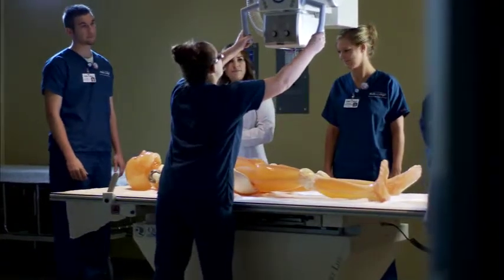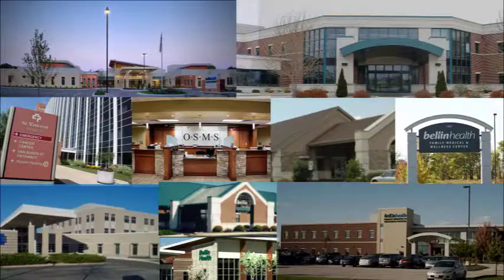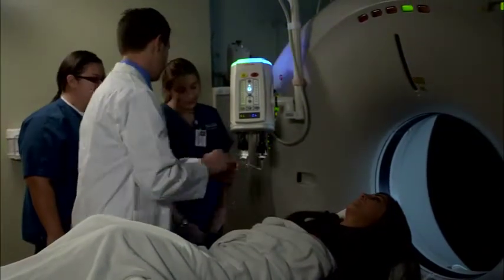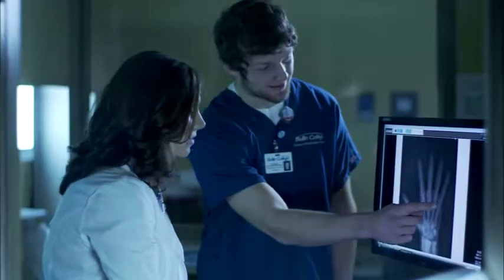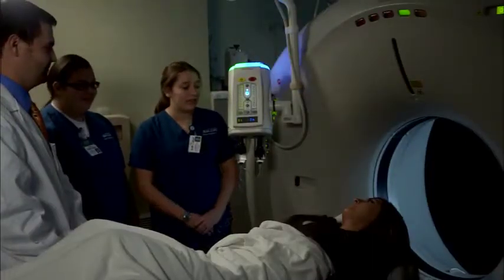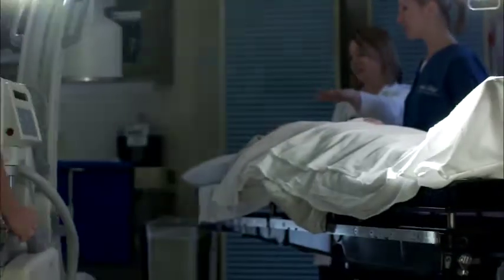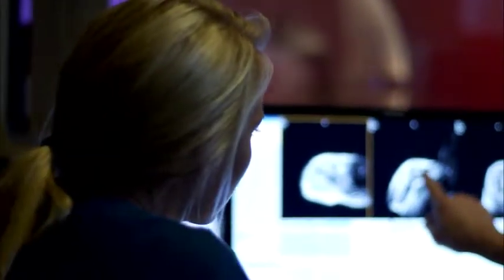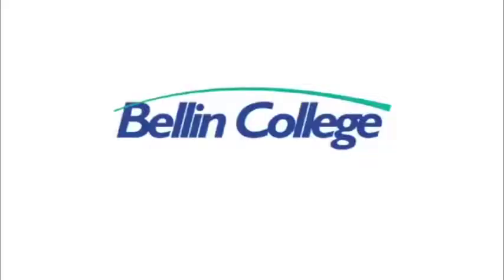Bellin College Radiologic Sciences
Bellin College needed a video to explain their Radiologic Sciences program and to illustrate that Bellin College has the best learning experience to potential students. We stepped up to the challenge and made an exciting video that shows the true experience at Bellin College.